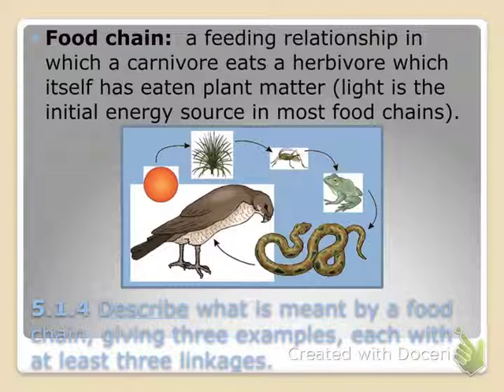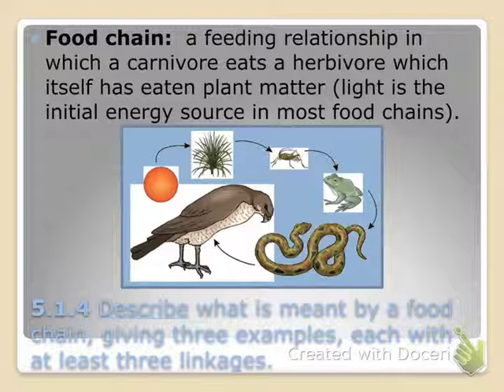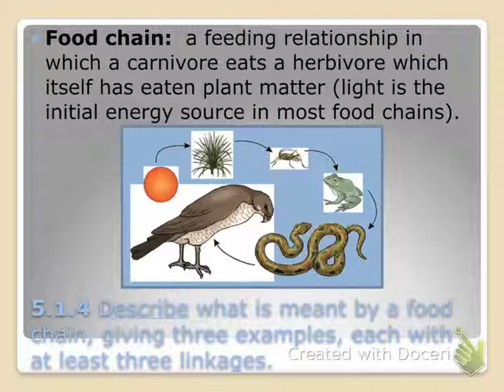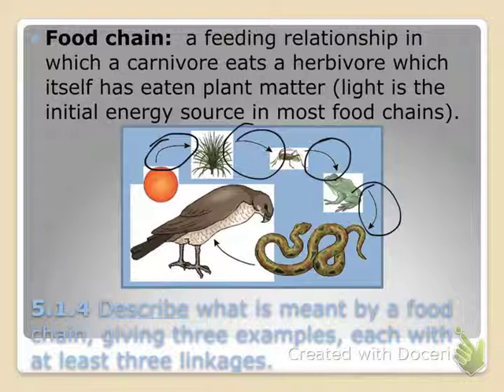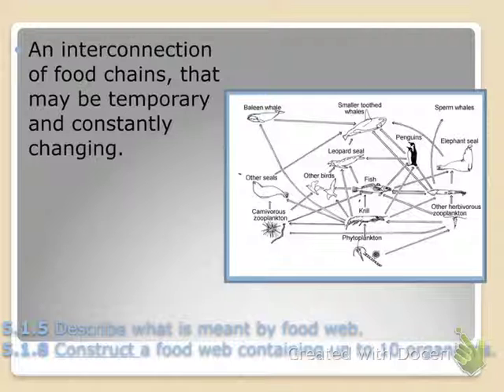5.1.4-5, 5.1.8 Food Chains and Webs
5.1.4 Describe what is meant by a food chain, giving three examples, each with at least three linkages (four organisms).
5.1.5 Describe what is meant by food web.
5.1.8 Construct a food web containing up to 10 organisms, using appropriate information.